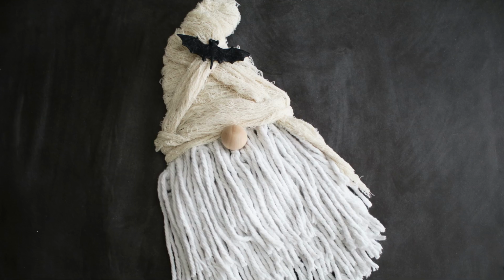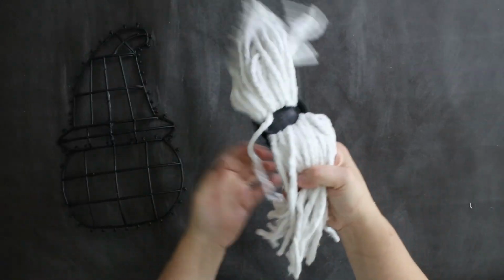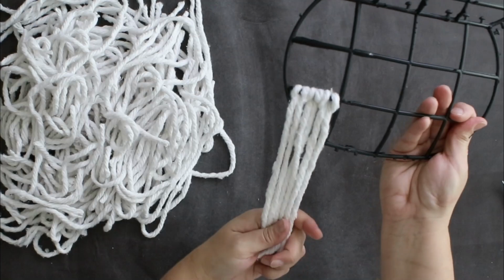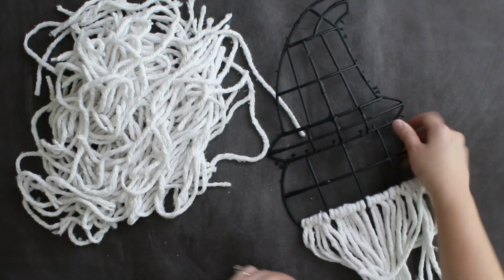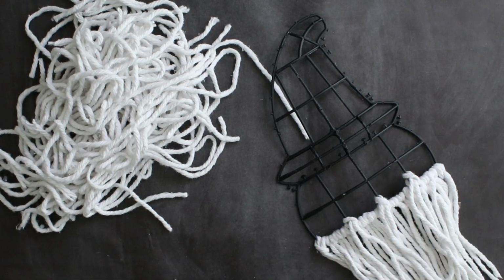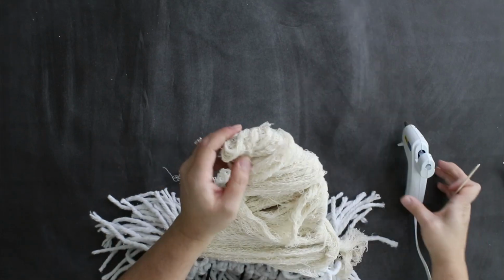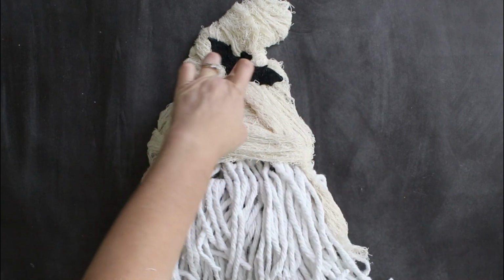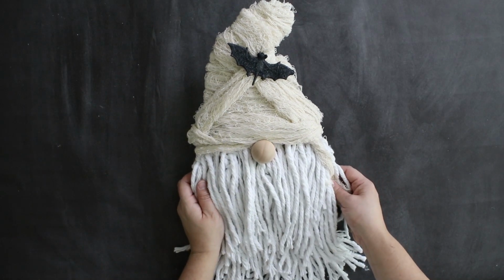DIY Mummy Gnome Dollar Tree Craft Idea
Craft with me as I share how to make a Dollar Tree Gnome for Halloween, Mummy style! Super simple and budget friendly.